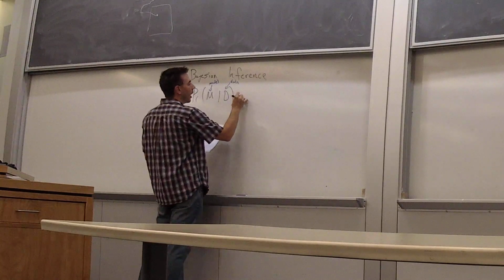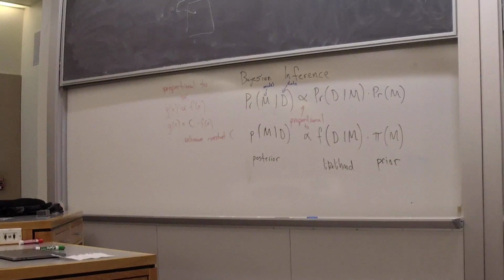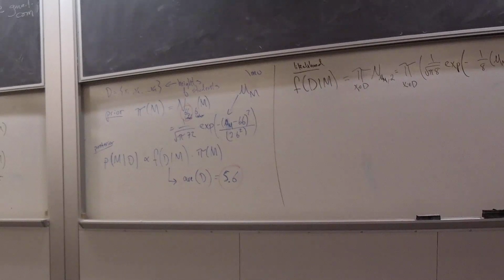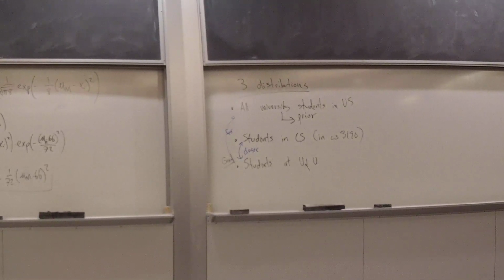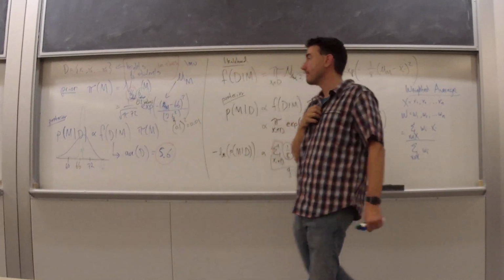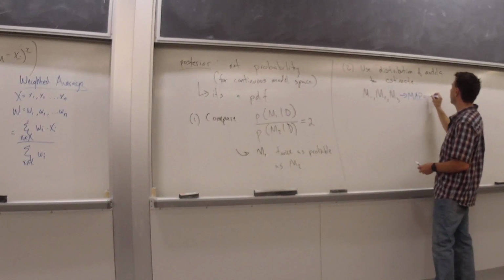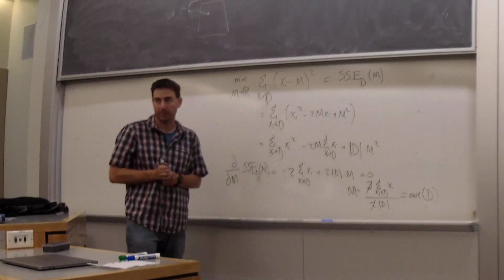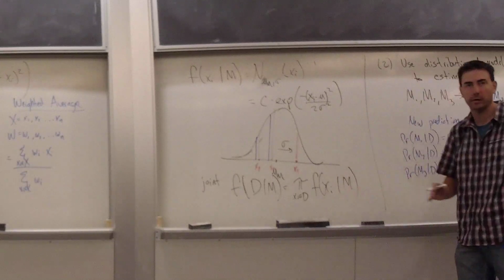Foundations of Data Analysis (Fall 2019) - Lecture 5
Bayesian Reasoning